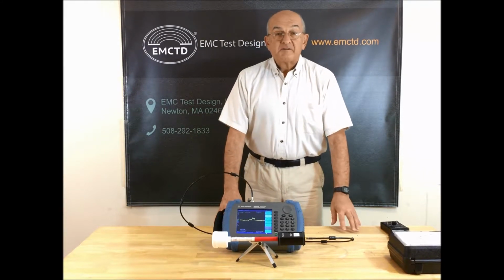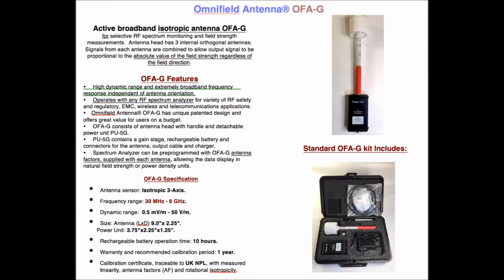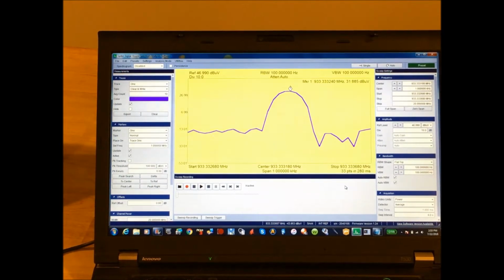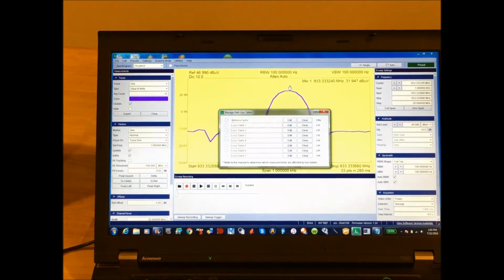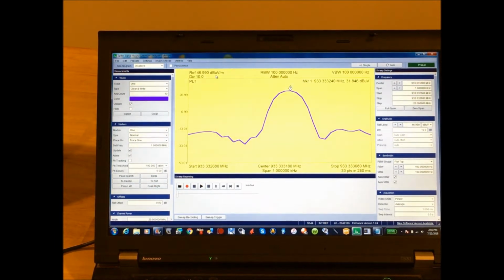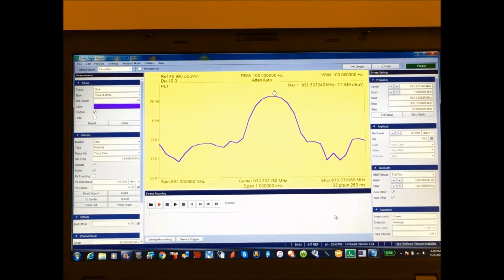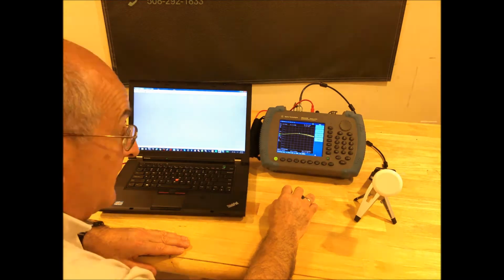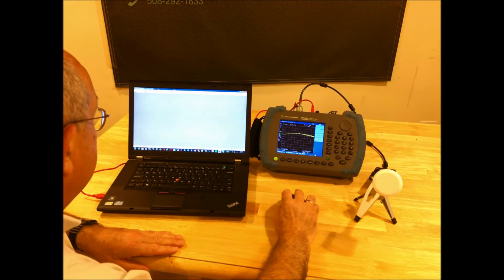Video 5 EMC Test Design Introduces OFA-G Isotropic Antenna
This video demonstrates the features and application of Isotropic Omnifield Antenna OFA-G (30 MHz-6 GHz, 0.5 mV/m-50 V/m) and compares it to Broadband and Shaped Frequency Isotropic Probes. Shown examples of use with stand alone, PC connected and USB spectrum analyzers.